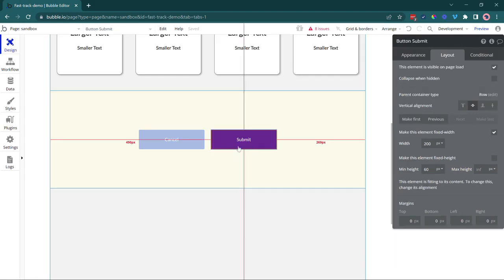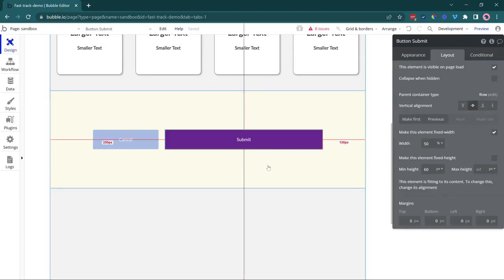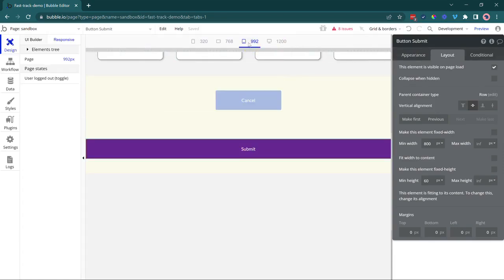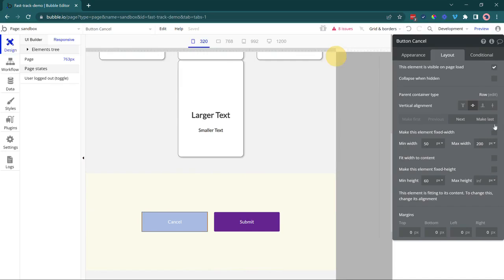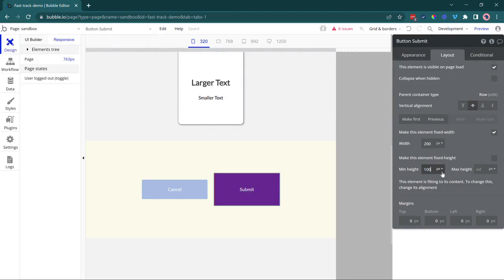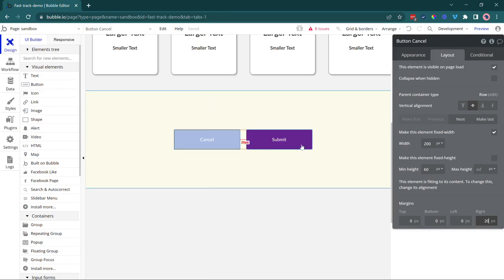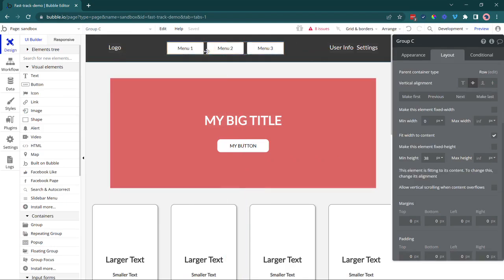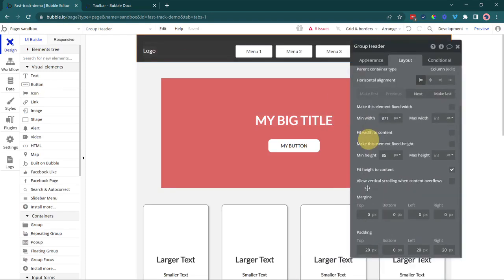05-Widths__Margins__Padding